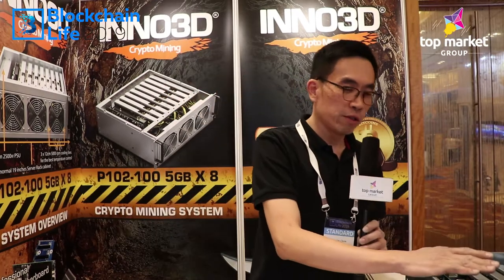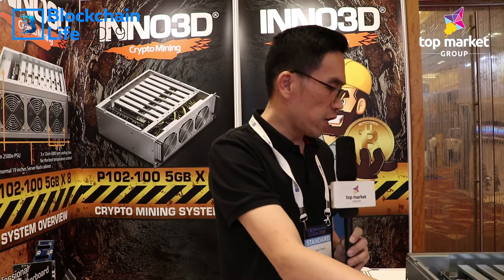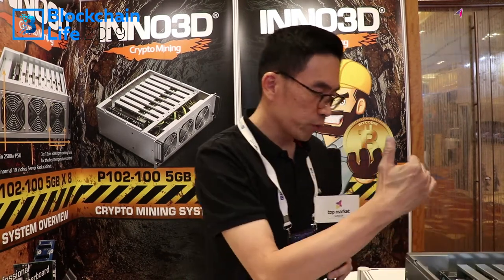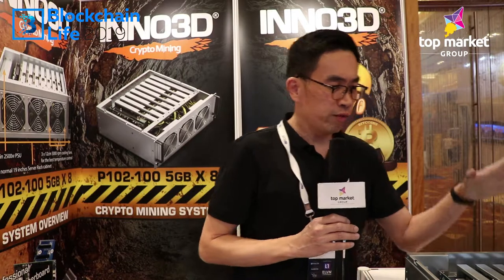Stanley Chow - Regional Sales Manager - INNO3D Blockchain Life 2019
InnoVISION will constantly grow and develop for future innovation of new and existing products. We are determined to reach beyond limits and stay focused on our company’s objectives for future prospects.